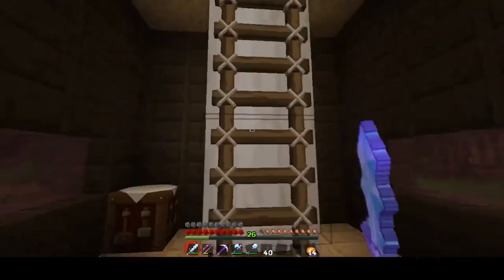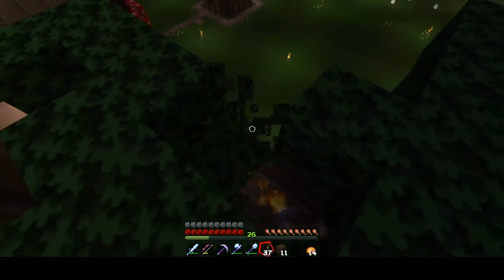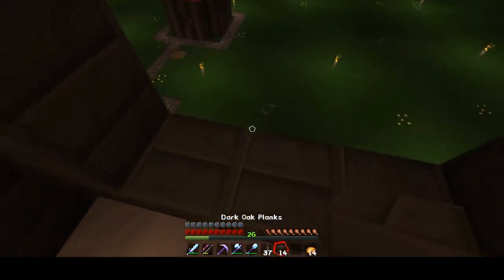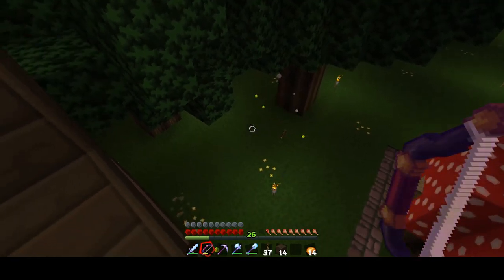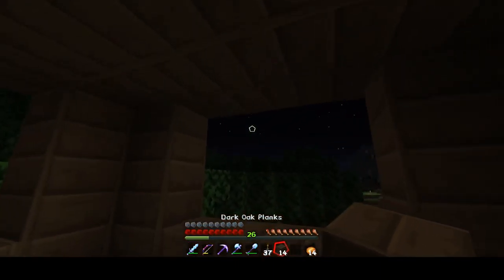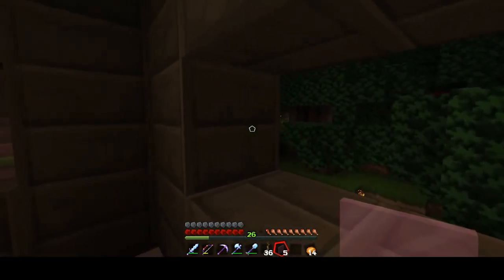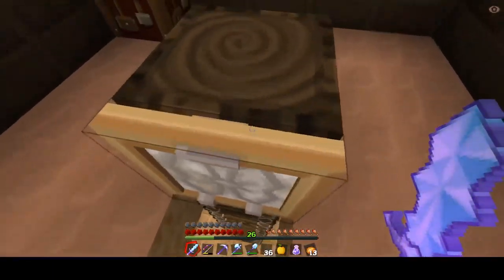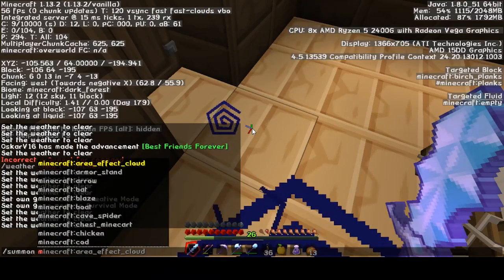Life of Minecraft Ep. 56 - NEW RESIDENTS! (HD)